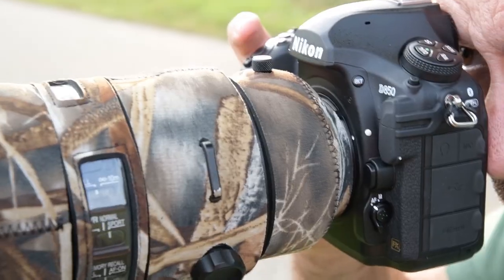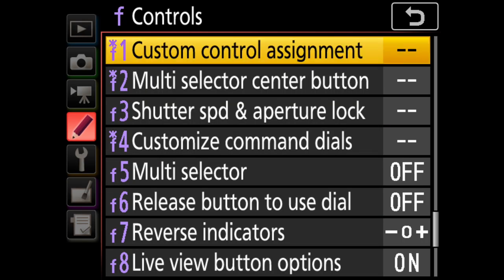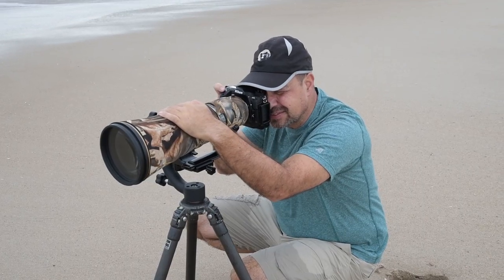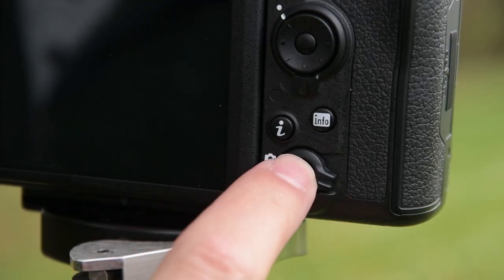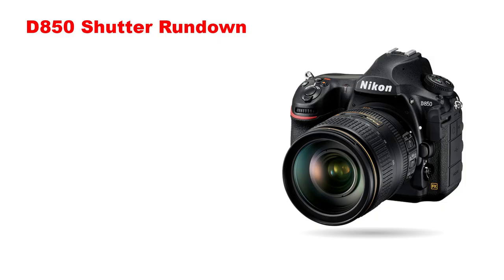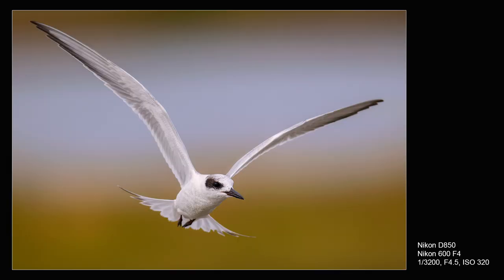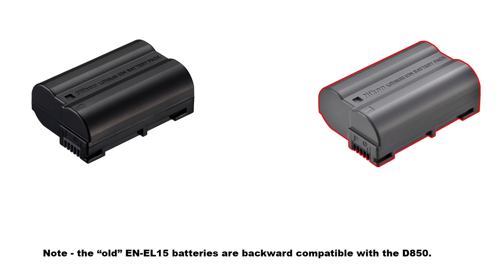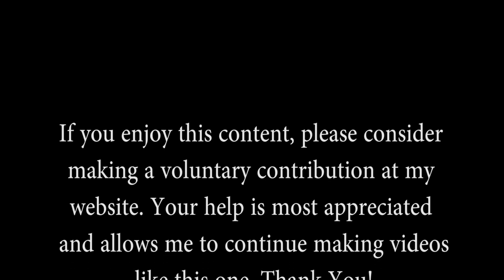Nikon D850 Review For Wildlife, Landscape, and Nature Photographers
A complete review of the Nikon D850 from a wildlife / nature photographer. Covers all the exciting new features - and more importantly, how to actually use them. It's also loaded with tips, tricks, and advice for getting the most from your camera.

Check out my e-books, Secrets To The Nikon AF System and Secrets To Stunning Wildlife Photography: